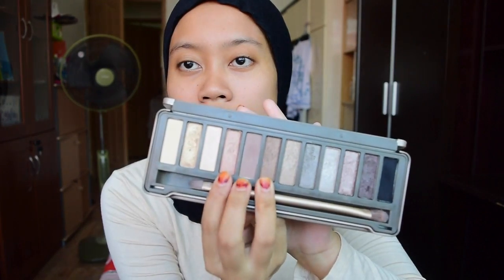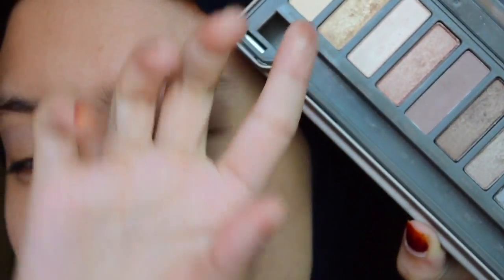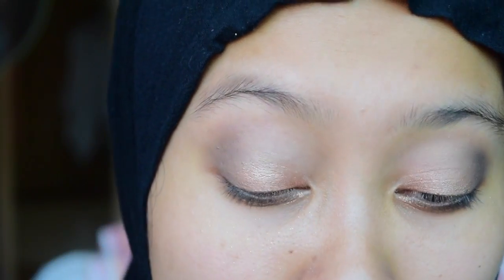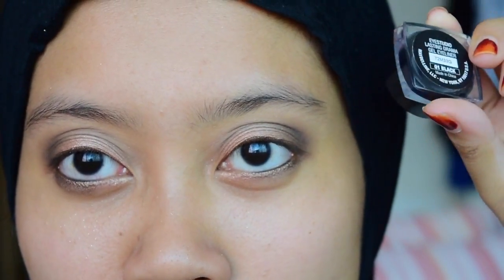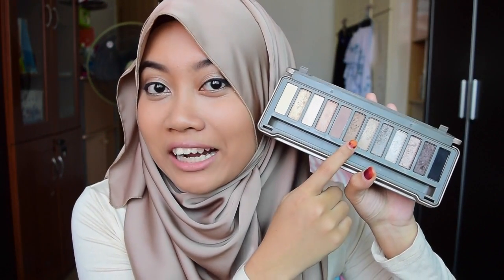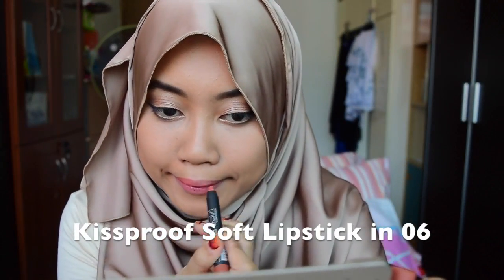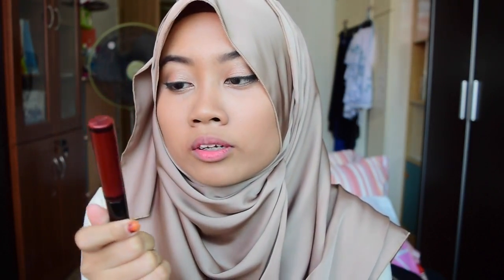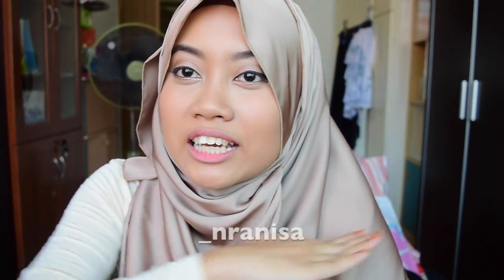Eid Tutorial: Daytime Smokey + 5 LIP SHADES! | XANISA (Singapore)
Hey lovelies!

I thought I'd share a more natural looking tutorial if the previous video was too dark for eid. This is definitely simpler since no dark colours are used and therefore, easier to blend! Hope you enjoy!

AND EID MUBARAK EVERYONE!

Just a 21 year old sharing her passion for all things beauty-related and fashionable. xx

Products Used:
Naked 2 Palette: Chopper, Tease & Snakebite

Lips:
L.A. Girl Matte Pigment Gloss in Dreamy
Colourpop Ultra Matte in Bumble
MeNow Soft Lipstick in 06
Nyx Soft Matte Lipcream in Morocco
Australis Lipcream in Budapash